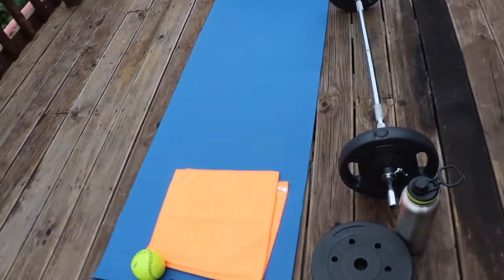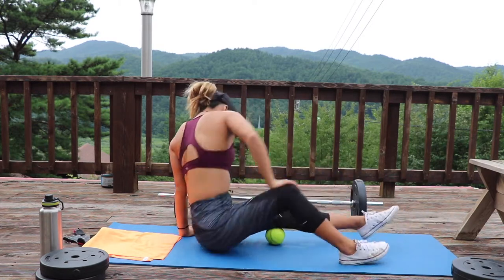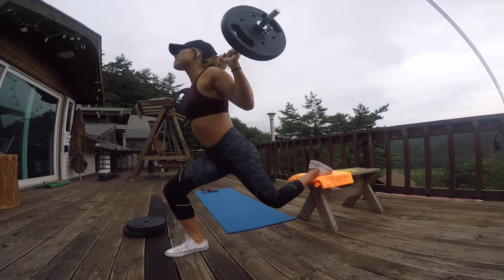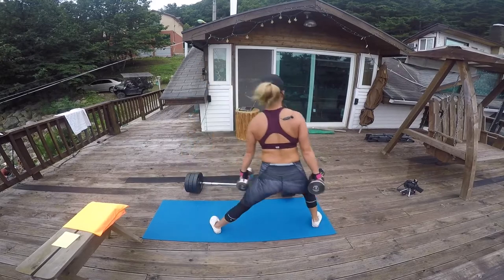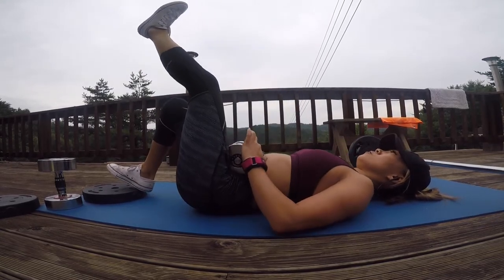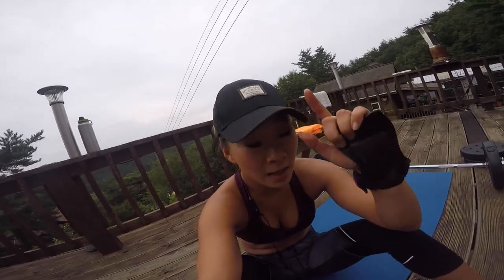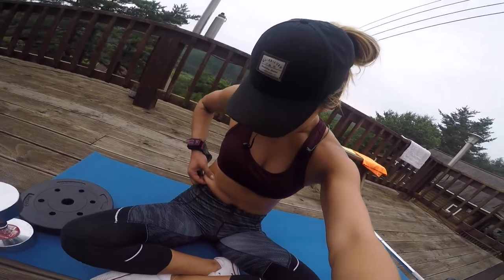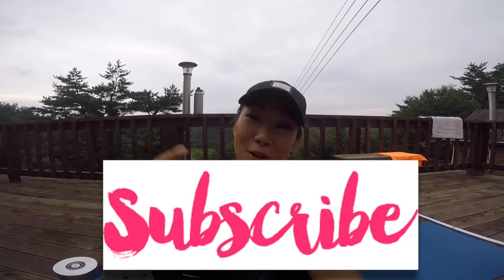Glute Activiation for Tight Muscles Home Therapy | Bubble Butt 101 | Key To Success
Today we're going in deep! The key to a great booty is proper glute activation. Here are my favorite stretches & methods of rolling out or myofascial release to fully activate the legs & booty to GROW. Remember you can modify using a frozen water bottle, any type of small sports or massage ball & foam rollers. Asian women weren't blessed with curves, but if I can build it, you can too! Targeting those stubborn hip dips, and building the shelf booty to fully round out all 3 muscles for a well developed firm bubble butt.

🍑 The Workout:🍑
Super set 1 (3x)
Clean & Squat x15
Bulgarian Split Squat x10
Super set 2 (3x)
Sumo Dead lifts x12-15
Db Side Lunge + Knee Up x12-15
Super set 3 (3x)
Single Leg Glute Bridge x10-15
Glute Bridge Hold x30 Seconds
Glute Bridge Burn Out x15

Gear:
Athleisure Leggings
My name is Carolyn Kim also known as Beach Bunny CK! Fitness, travel, adventures in nature, diving and cultural cuisines are a few of my favorite things. I've been living abroad in different parts of Asia the past 12 months & I just want to share with you guys how I stay active & fit on the go. 💋